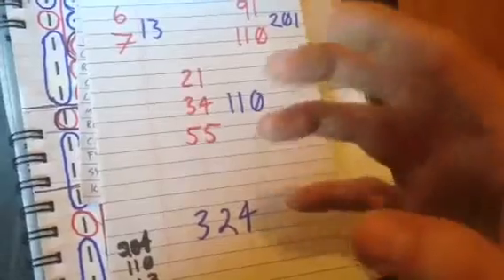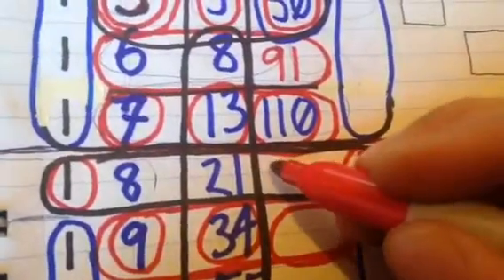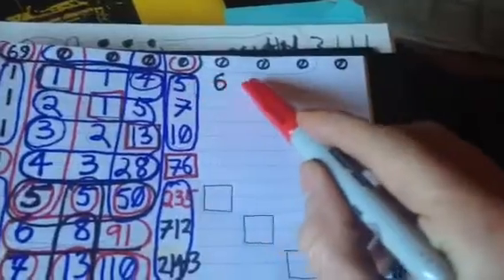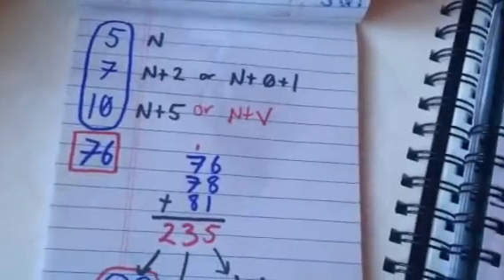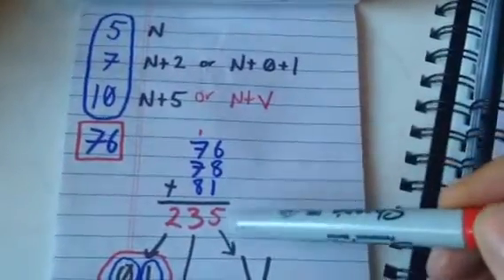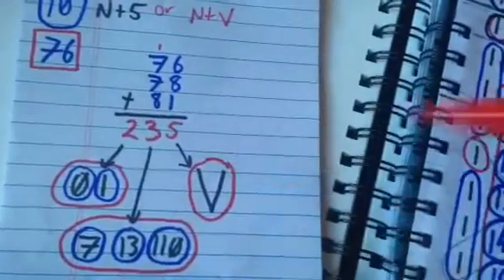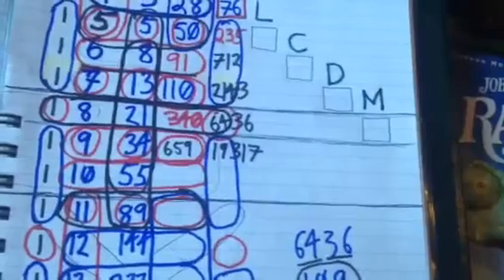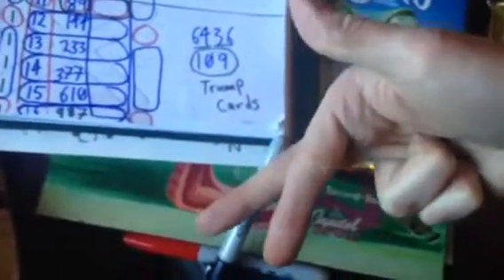part six is about the decoders job being done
ya brah i done me some of that now im a see what this could possibly ever mean

regardless it is what it is. a numerical pattern I could see from many point of view but could not explain. if i failed at explaining then i dunno guy.

... well done my beloved

... these freaks keep talking to their imaginary friend austin

le sigh